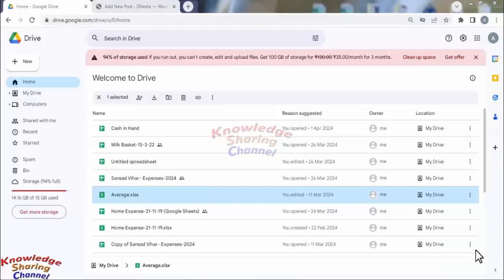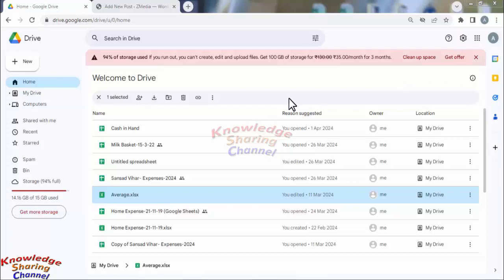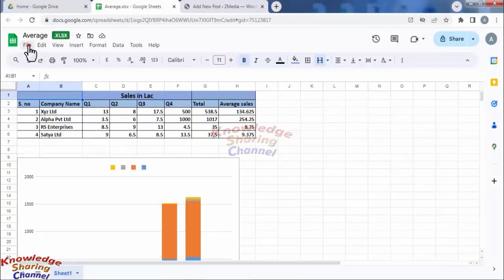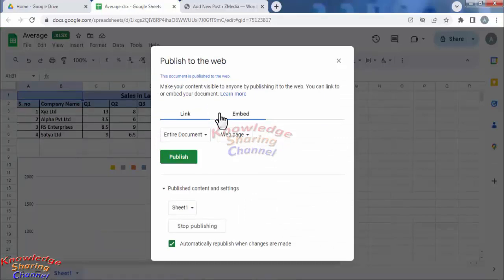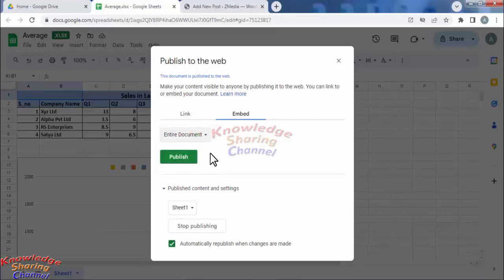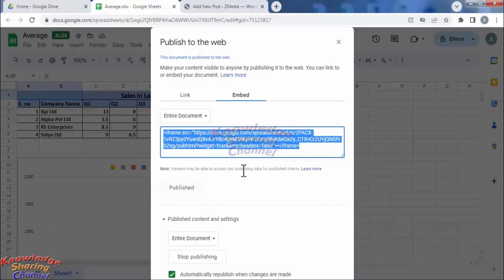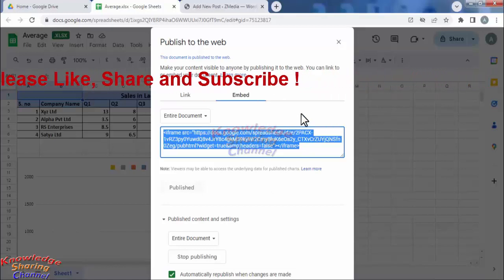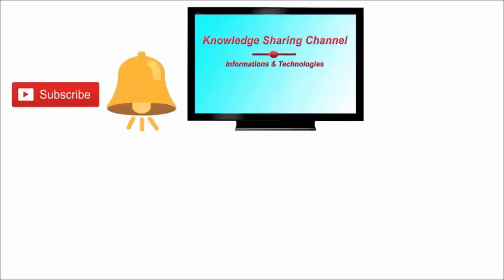How to Embed Google Sheet in HTML Webpage ! How to Share Google Sheet on Web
In this video we have shown How to Embed Google Sheet in HTML Webpage ! How to Share Google Sheet on Web Step by Step